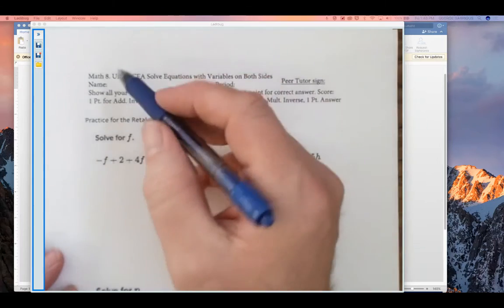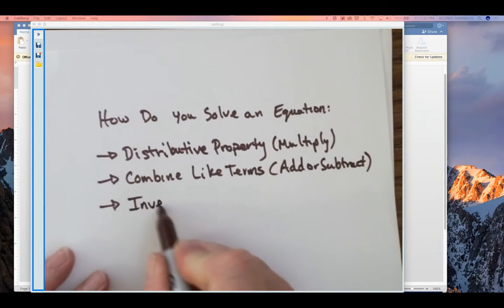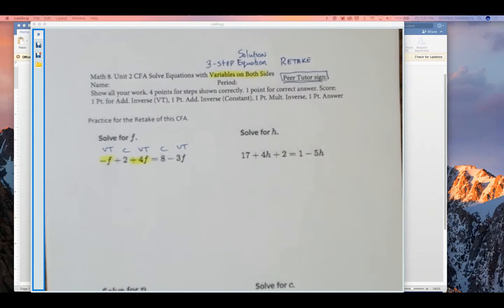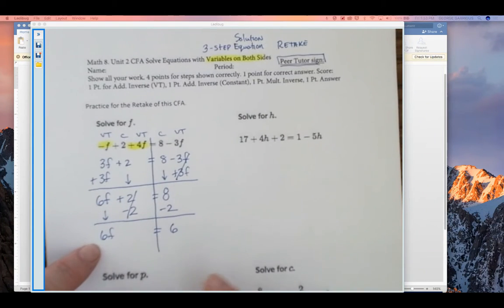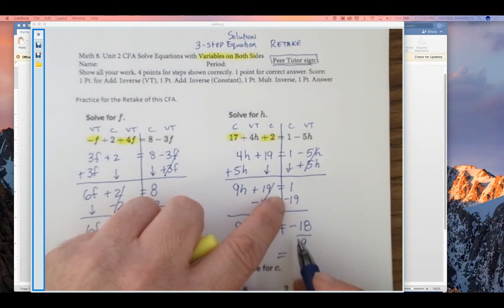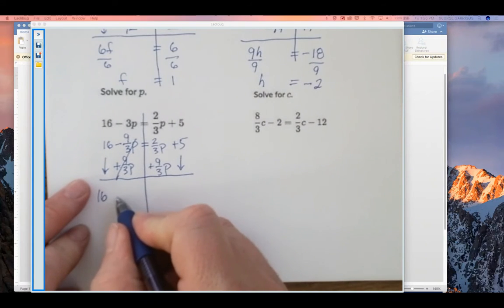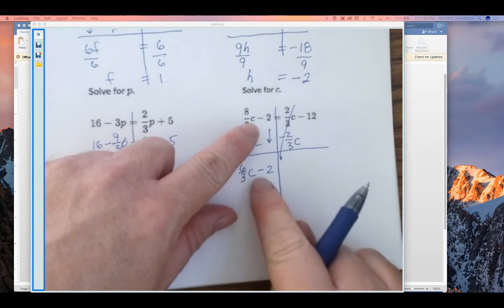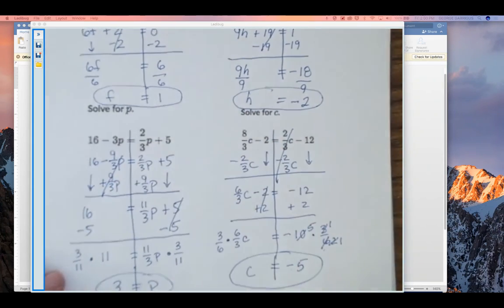Unit 2 CFA Variables on both sides Retake